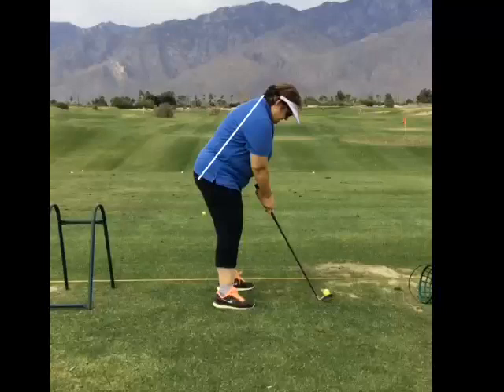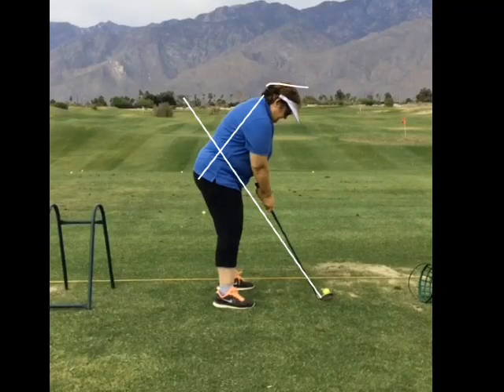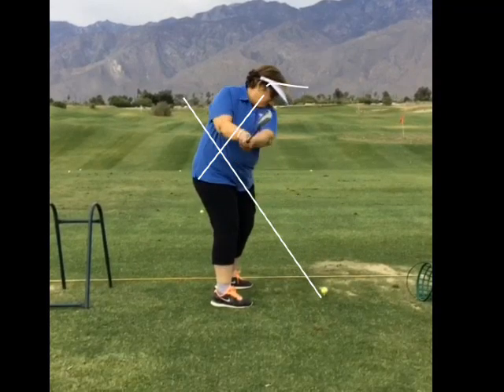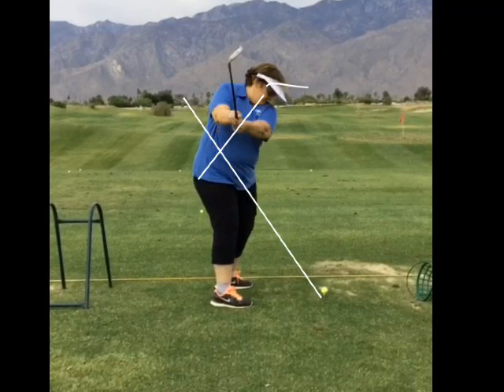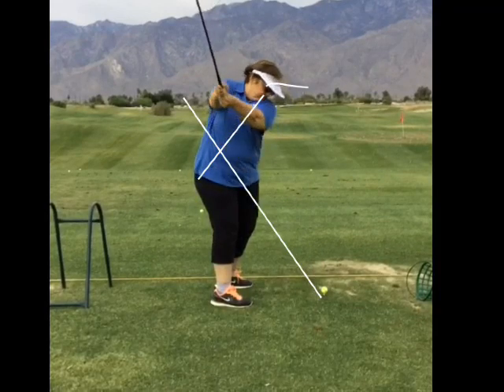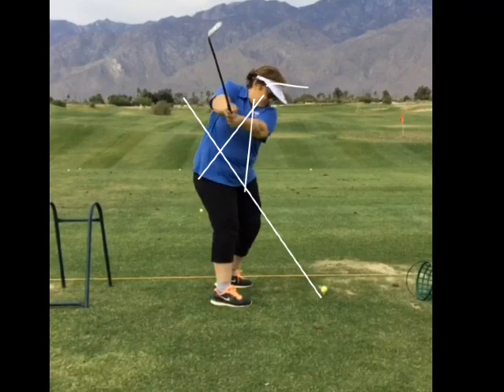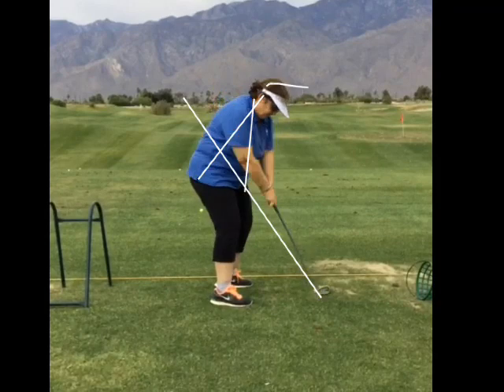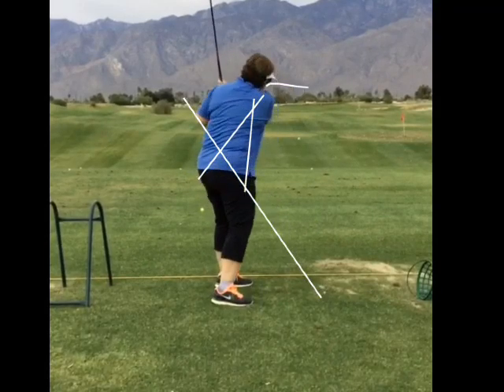Lesson: iPhone video